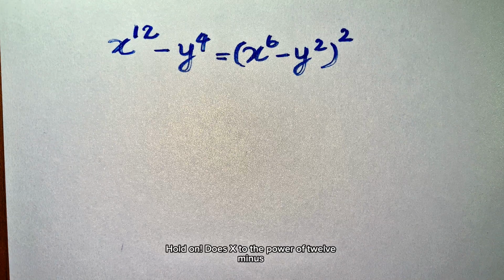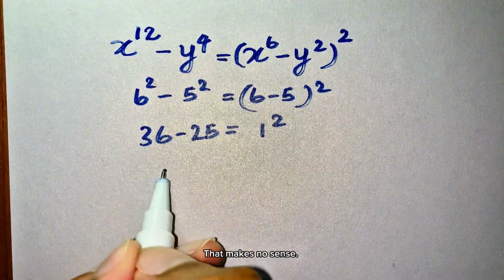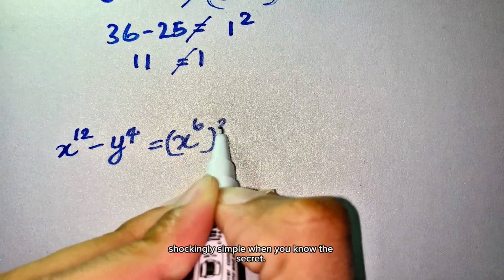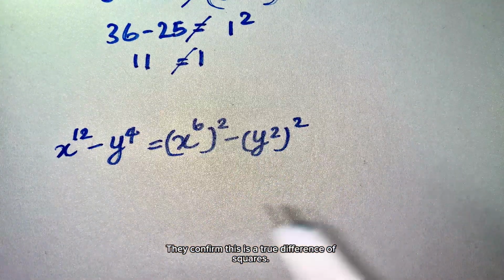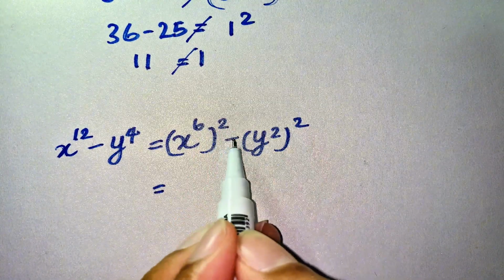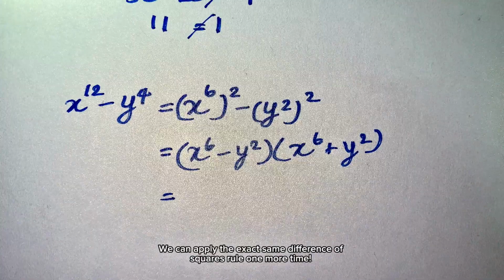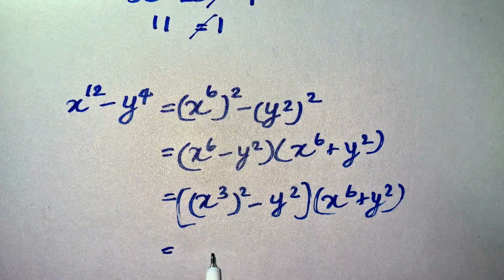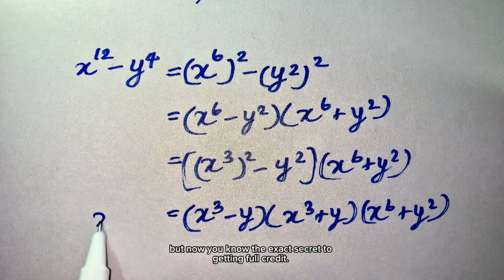Can You Solve This Super Hard Algebra Problem? (x^{12} - y^4)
Are you preparing for the June 2026 Algebra 2 Regents or stuck on advanced factoring completely questions on DeltaMath? In this video, we break down a super hard algebra problem that creates a massive exponent trap for 99% of high school students.
Watch how factoring x^12 - y^4 using the difference of squares rule can easily lead to a crazy algebra paradox if you misapply your exponent laws! We'll show you the exact step-by-step math map to find the correct final factors without falling into the common student traps. Perfect practice for your upcoming math test prep!